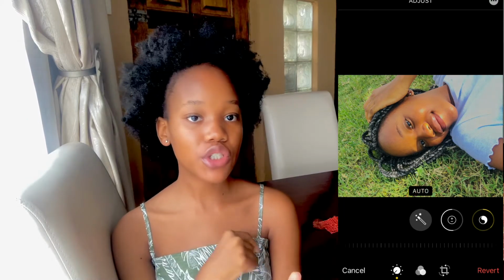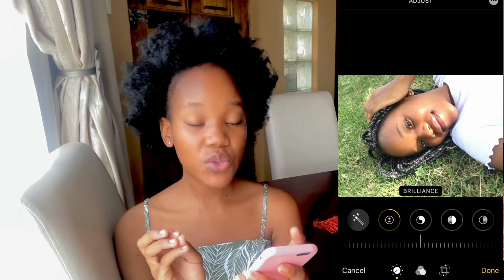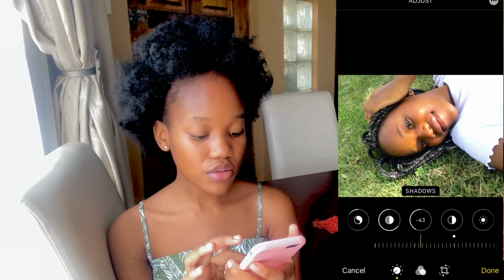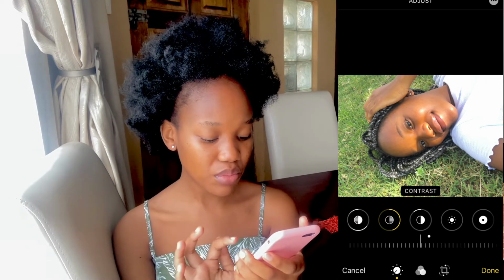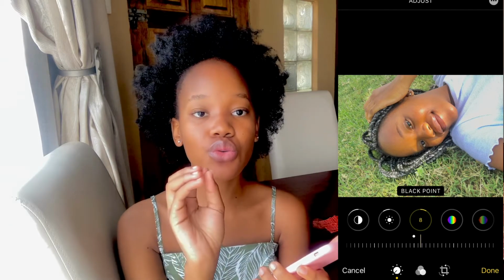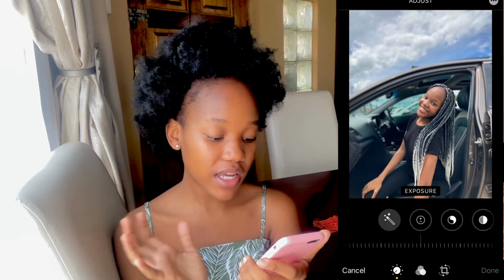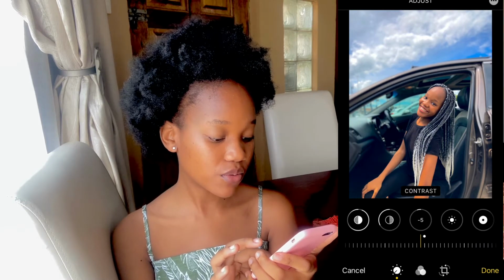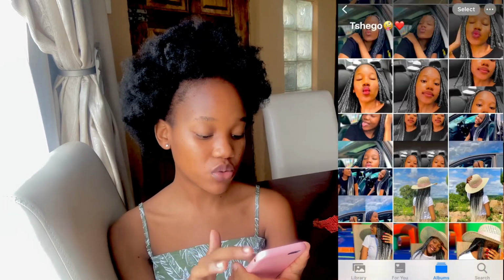How to edit Instagram photos *with no app and just your iPhone*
In this video i will be giving you guys a few tips on how to edit your instagram photos without having to download any apps.
I hope this video will be helpful
If you love this video please give it a huge thumbs up!!

Outro: You know by Jeff Kaale